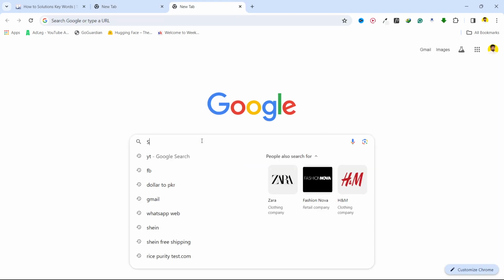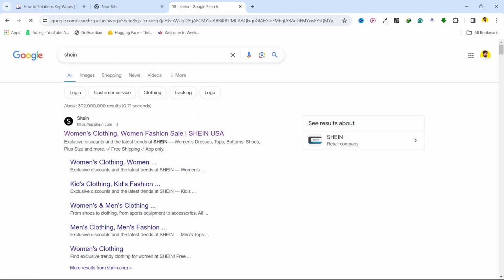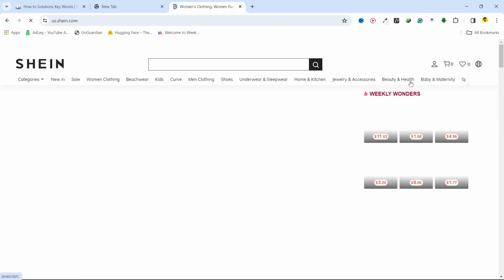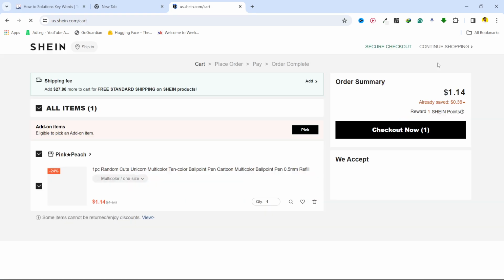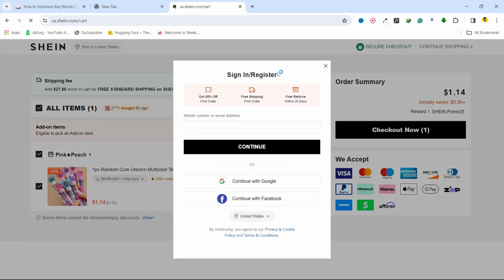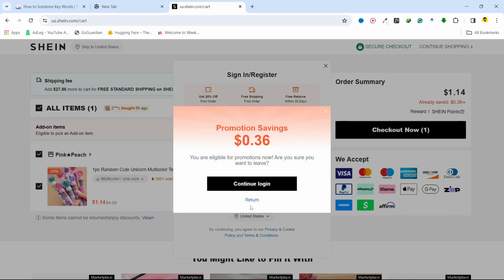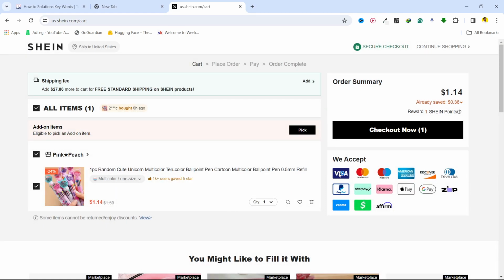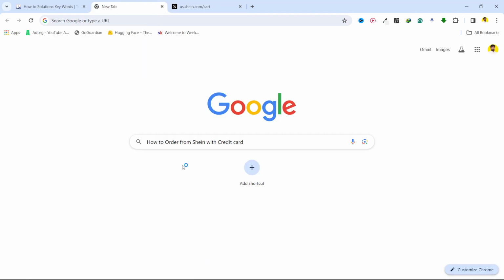How To Order From Shein With Credit Card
Whether you're a fashion enthusiast or just looking to revamp your wardrobe, SHEIN offers a vast array of trendy clothing and accessories at unbeatable prices. In this step-by-step tutorial, we'll walk you through the entire process, making your shopping experience smooth and hassle-free.